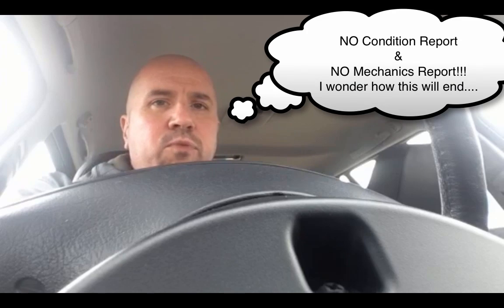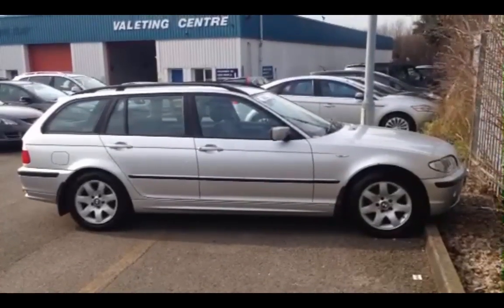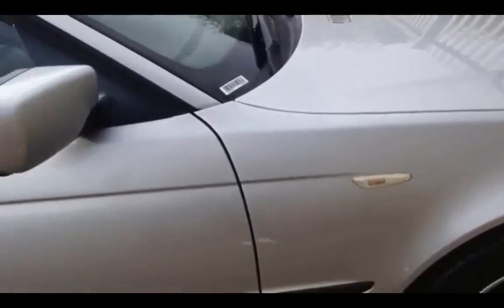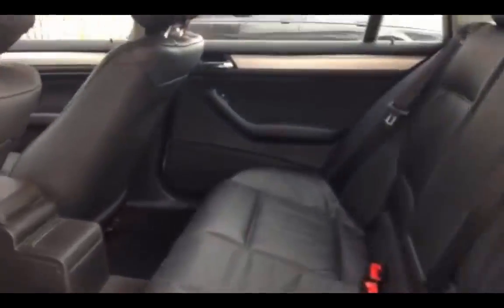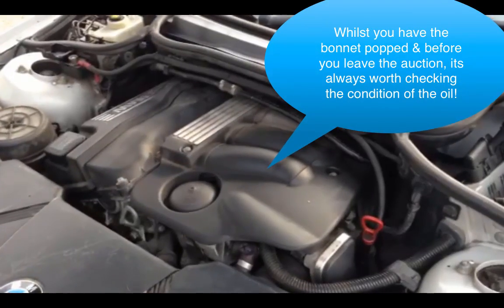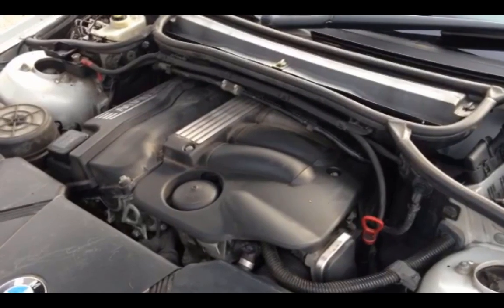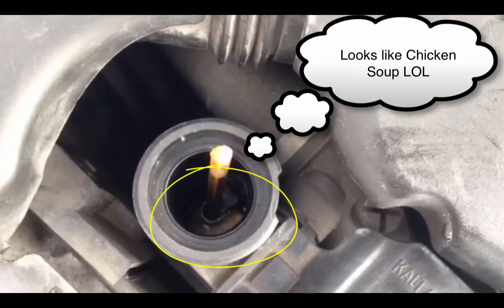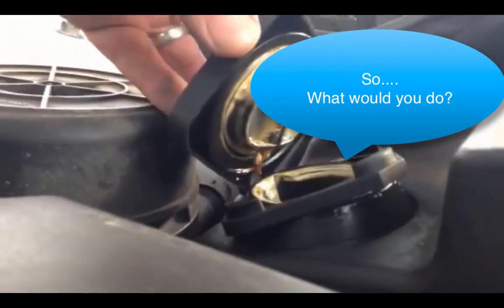Sold As Seen Car Auction Risks - Day In The Life Flipping Cars #4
This is the fourth video in my series of videos titled...
 A Day In the Life... Flipping Cars

In this video I buy a car online from BCA Car Auctions. It doesn't have an assured report / mechanics report and its 'Sold as Seen' so it has no comebacks on it if there are any issues. Its a high risk strategy but can pay off. Did it pay off this time? Watch the video to see...